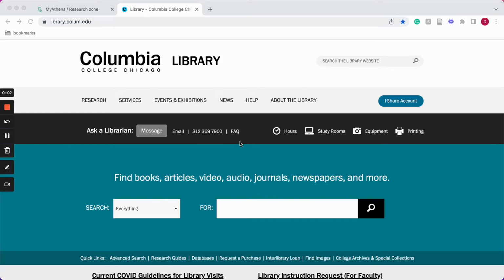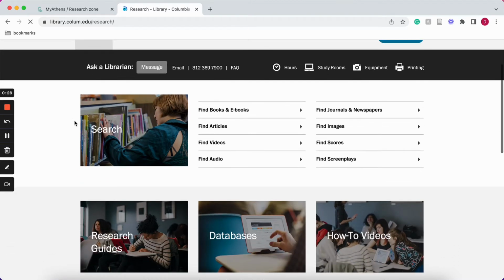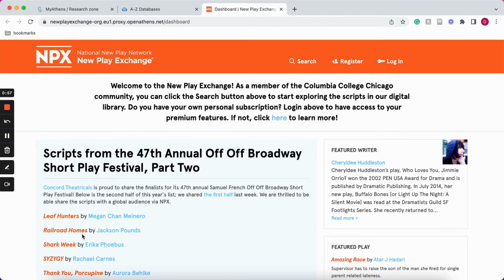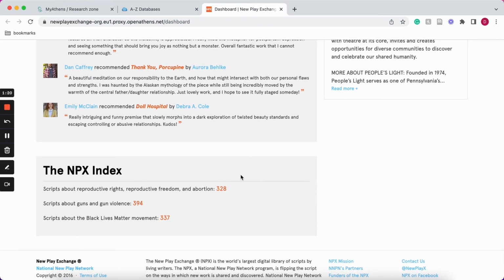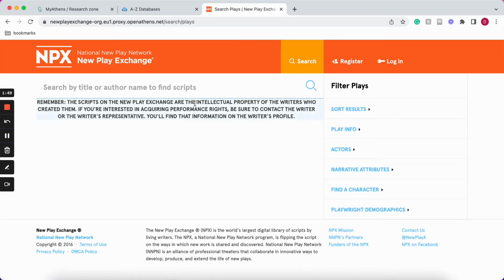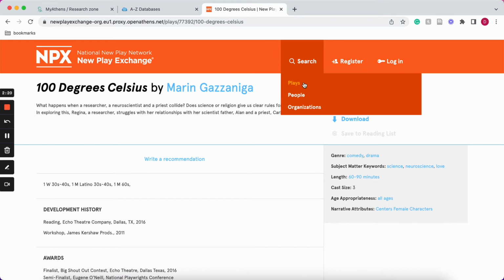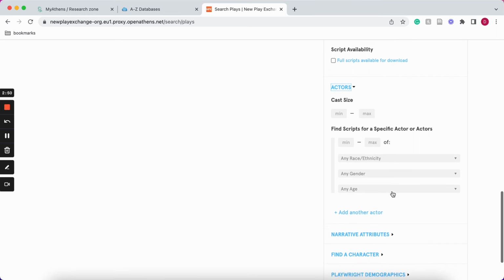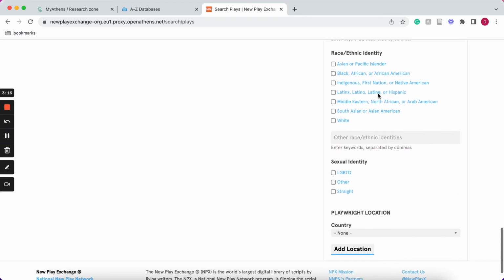New Play Exchange (NPX)